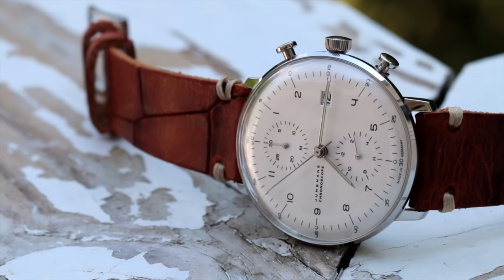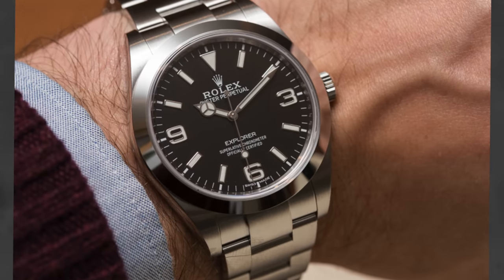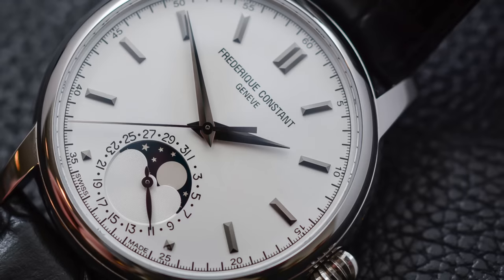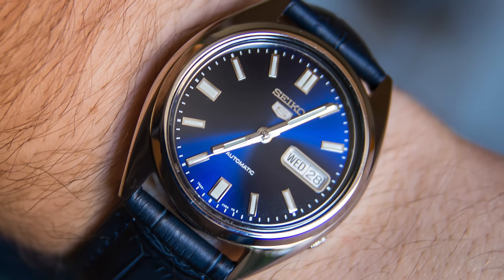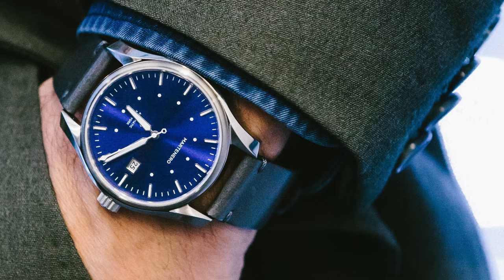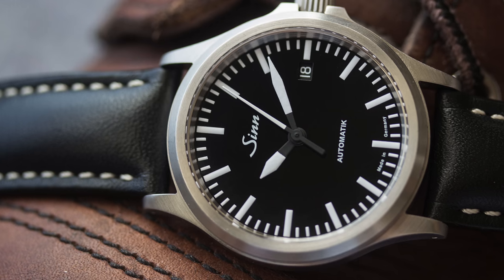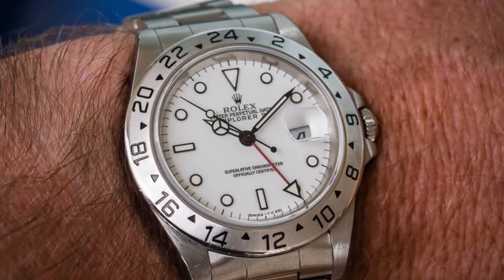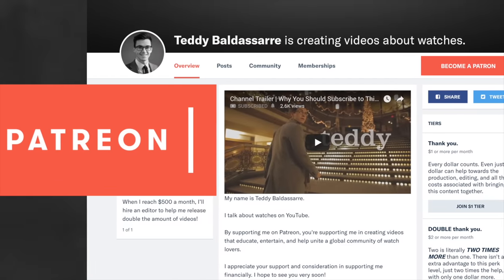The Two Types of Watches Everyone NEEDS to Own | Options for Every Budget